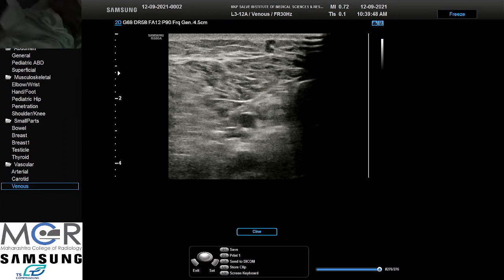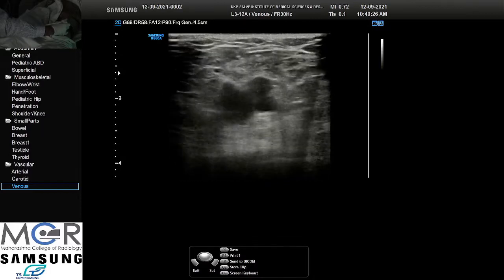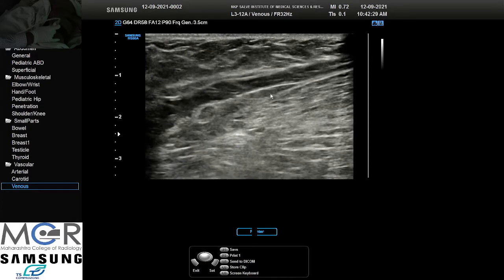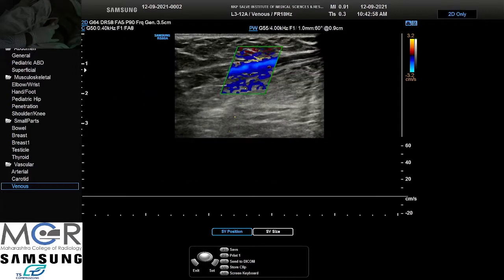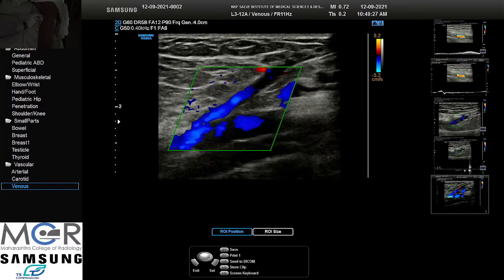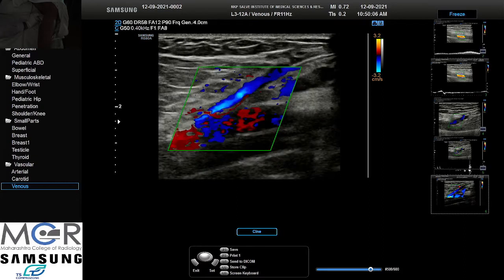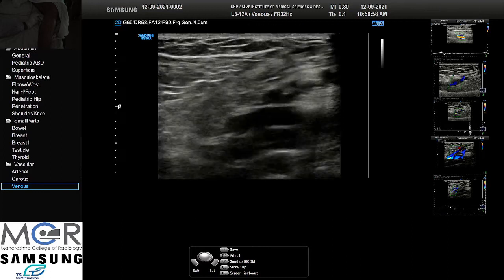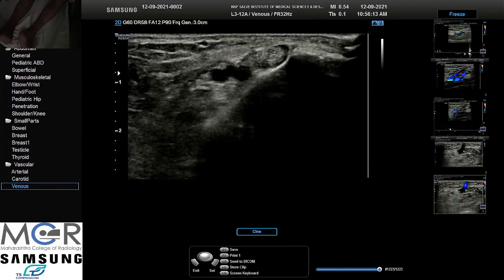Lower limb venous doppler workshop2 Dr Prashant Onkar 1